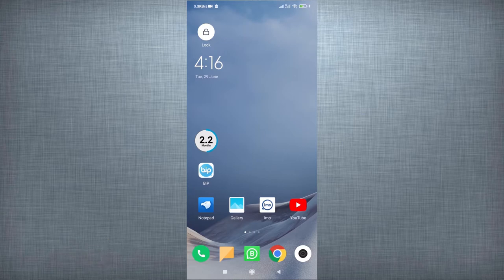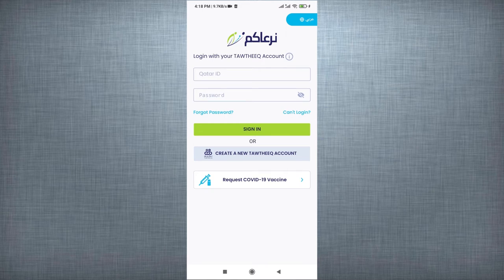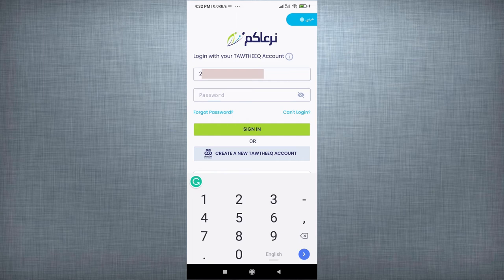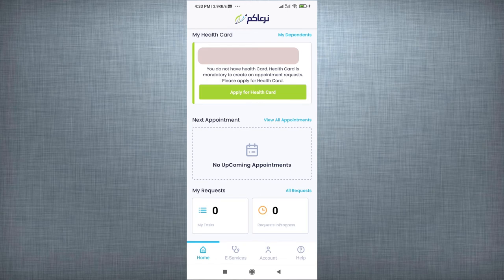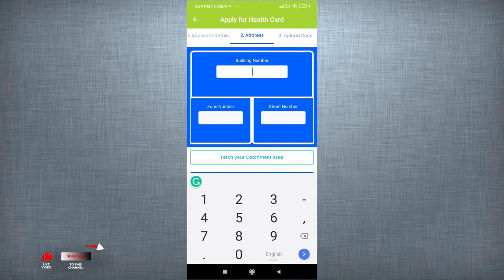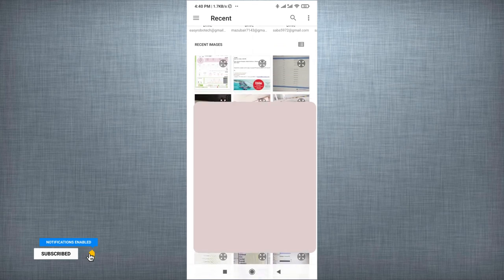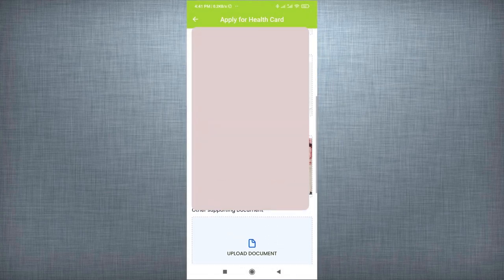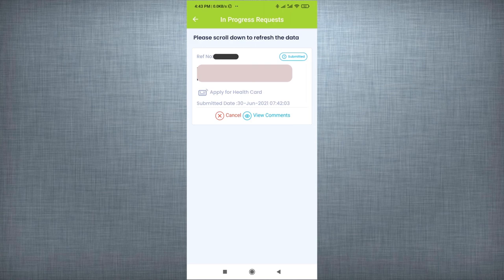HOW TO APPLY HEALTH CARD ONLINE IN EASY WASY | REGISTRATION | NARAAKOM | DOHA | QATAR | FREE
Patients can now access health care anywhere, anytime

Primary Health Care Corporation (PHCC) has launched today ‘Nar’aakom’, a bilingual mobile application that provides comprehensive healthcare management on-the-go, from accessing upcoming appointments to applying for a health card online. With the launch of Nar’aakom, PHCC has made it easy for the people in Qatar to access digitized services for its 27 health centers, by making health care services easily accessible via smartphones.

“Nar’aakom application allows people in Qatar to benefit from many of PHCC's digital services from the comfort of their smartphones.” Stated Dr. Mariam Abdul Malik, the Managing Director of PHCC.

“The launch of Nar’aakom application represents an extension of the digital transformation of health care services that PHCC has rolled out early last year. With this new mobile app, we have provided people with the necessary tools to access health services anywhere, anytime at their convenience using a secure platform; thus, encouraging patients to take ownership of their health,” added Dr. Abdul Malik.

During COVD-19, PHCC has accelerated its digital transformation to facilitate no/minimal-contact care delivery by carrying-out virtual consultations over the phone and video, establishing a 24x7 Community Call Center, and an electronically dispensed medication facility that provides home-delivery service.

The new mobile app, Nar’aakom, provides complete management of services from keeping track of the health card expiry date and online renewal, to accessing the assigned health center and finding your personal assigned family physician. Available for both iPhones and Android devices, the Nar’aakom application can be downloaded from Apple’s App Store and Google Play Store in Qatar.

“Nar’aakom gives you complete control to manage your and your family’s health service requirements. From booking an appointment at one of PHCC health centers, to requesting to change your assigned health center and/or your assigned family physician. It also allows you to add dependents to your account, so as to manage requests for any of these services on their behalf,” said Mr. Musallam Mubarak Al Nabit, Assistant Managing Director at PHCC.

Within a year, PHCC has managed to lead the digitalization of health care services in Qatar. In October 2020, PHCC has launched their new website which provides an easy access to all primary care information online. Patients can also access e-services on the new PHCC website that allows conducting ‘day-to-day’ administrative business on-line.